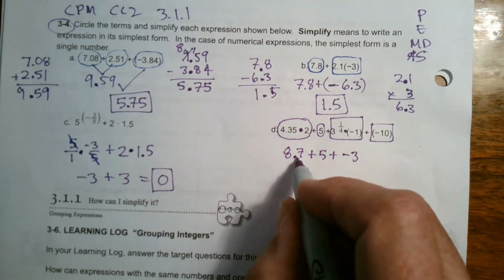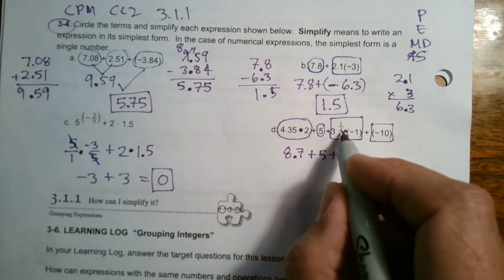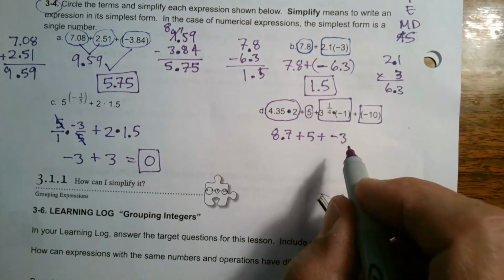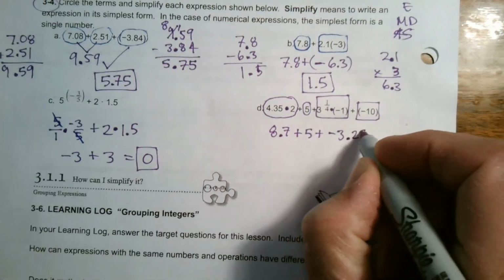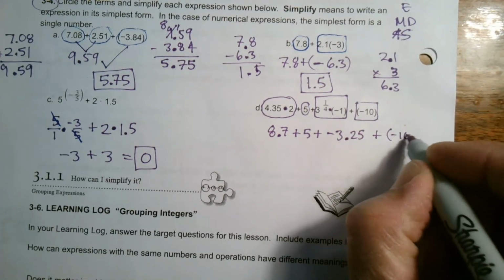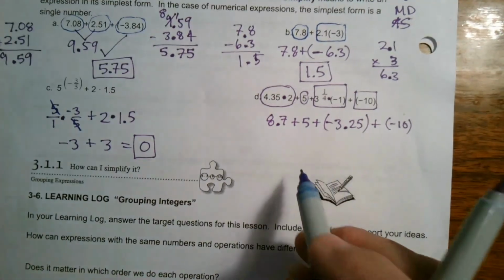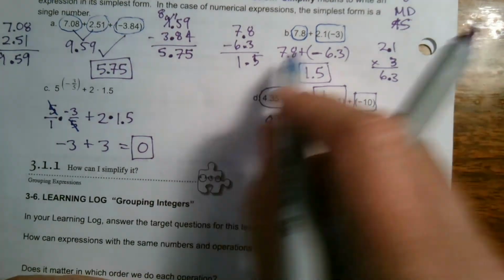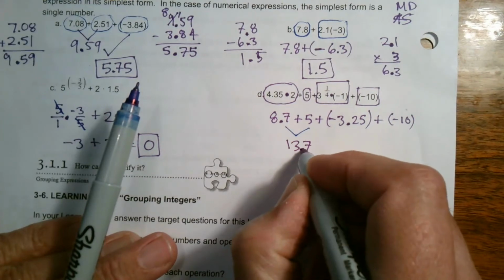CPM CC2 Section 3.1.1 #3-4 (Simplifying number expressions with positives and negatives)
Learn from Mr. Dell as he simplifies number expressions that have positive and negative numbers.